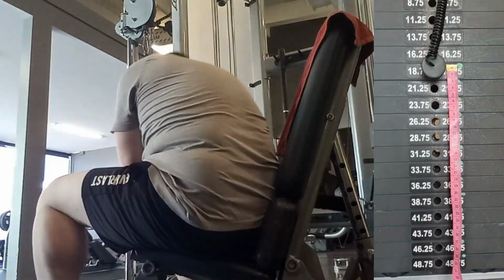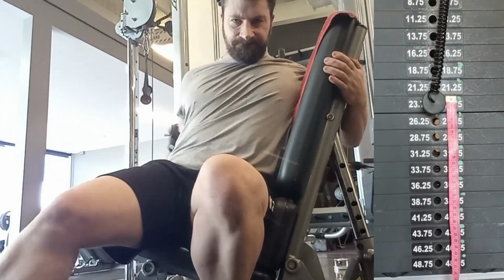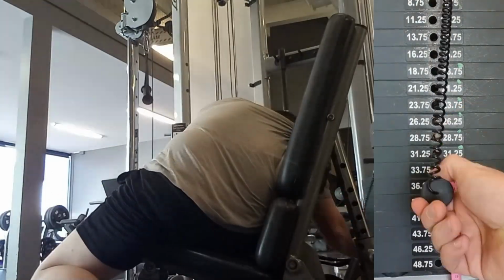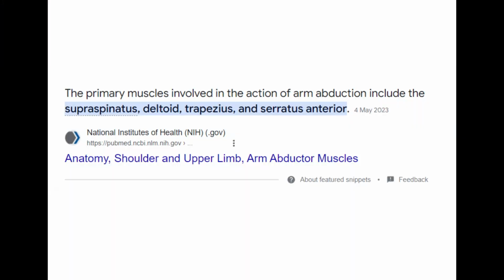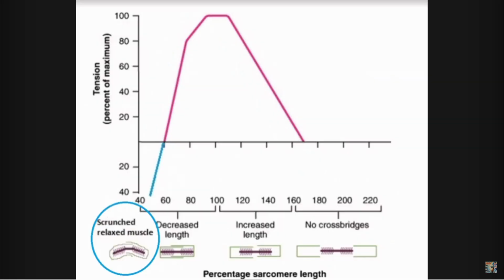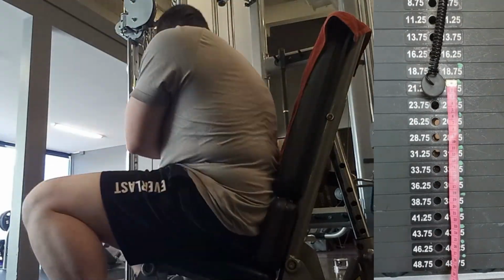Proof Muscles can PUSH! (Negative Tension of the Latissimus Dorsi)